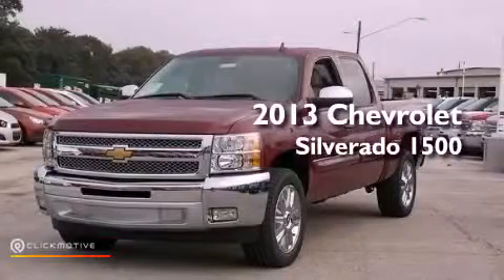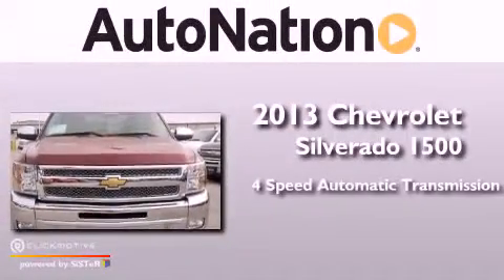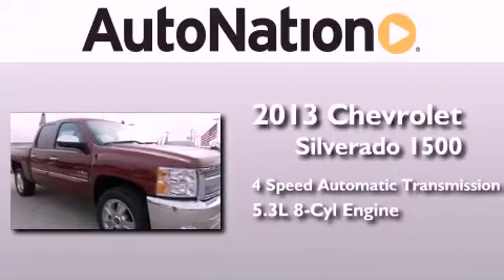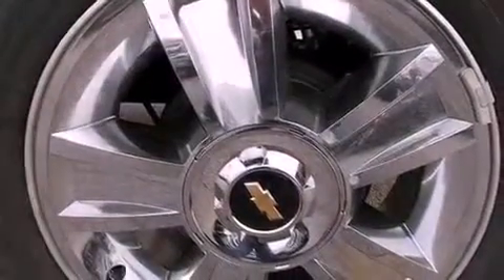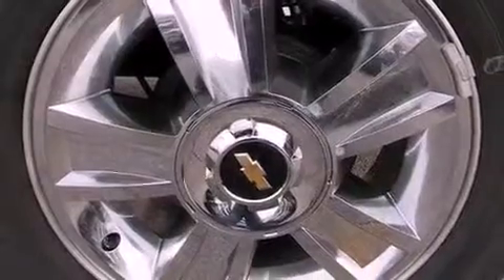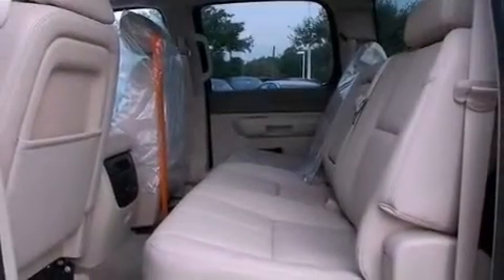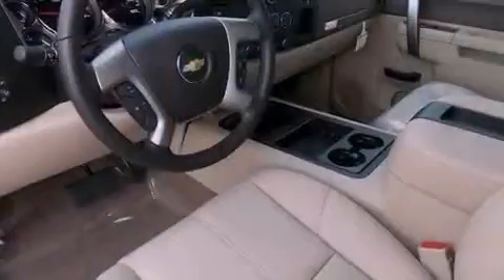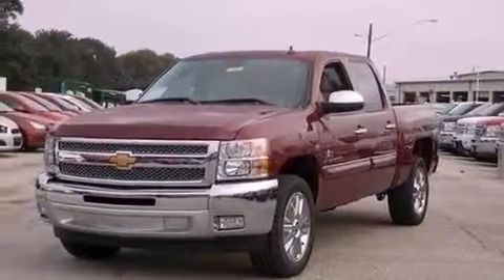2013 Chevrolet Silverado 1500 Austin TX 78759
Year : 2013
 Make : Chevrolet
 Model : Silverado 1500
 Engine : Gas/Ethanol V8 5.3L/323
 Trans . : Automatic
 Exterior : Deep Ruby Metallic
 Miles : 5
 Interior : Light Cashmere